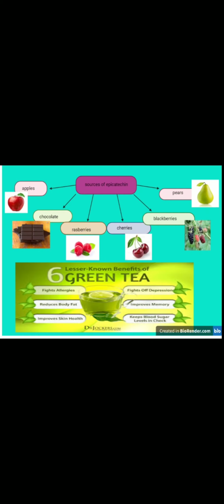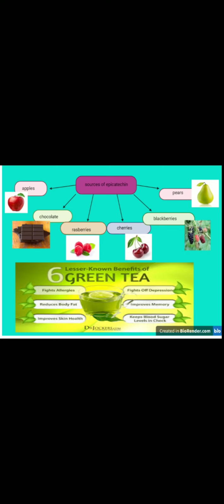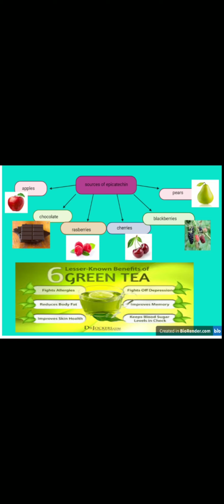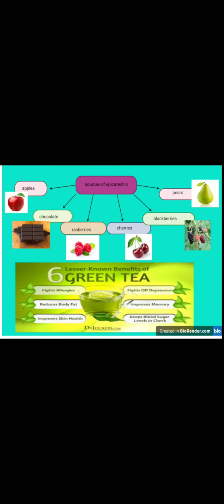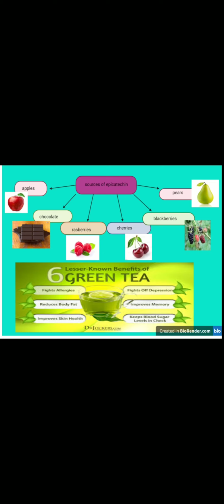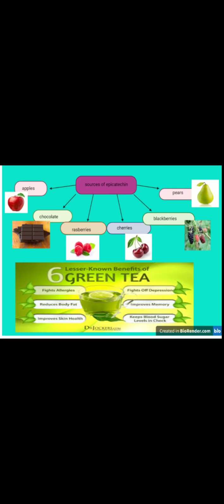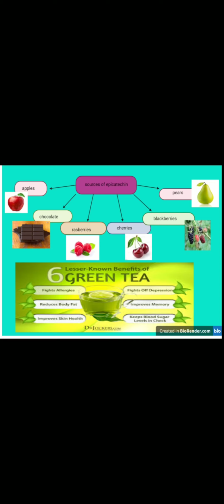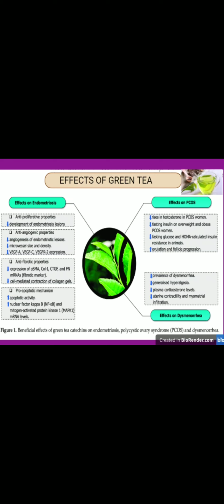March 24, 2022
Free Radical slide 09 : B Shalini description about antioxidant properties of catechin and epicatechin